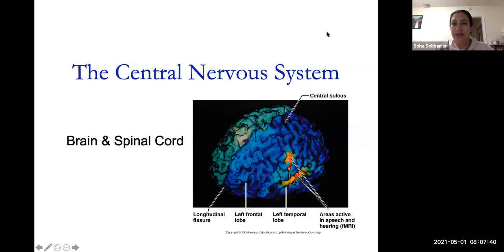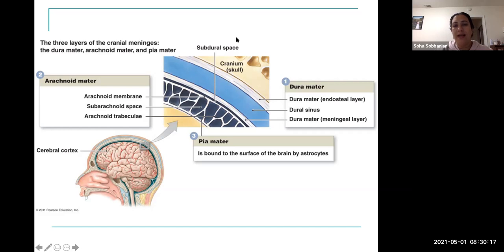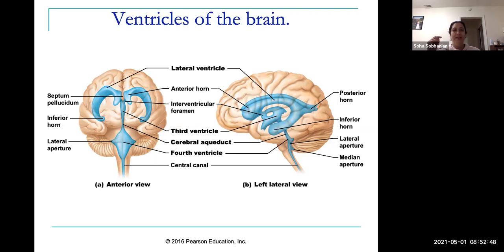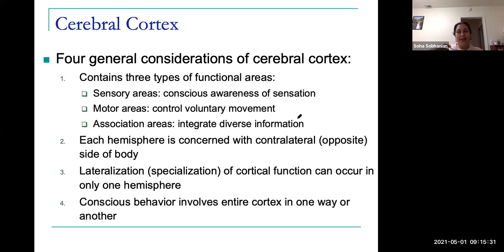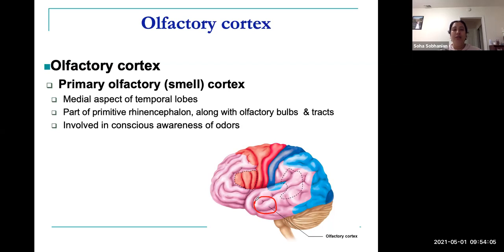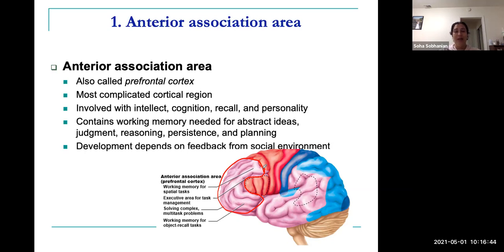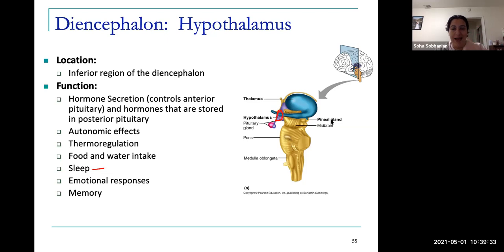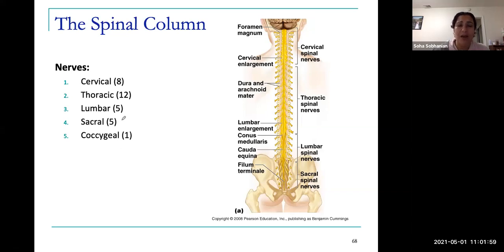Central Nervous system Anatomy